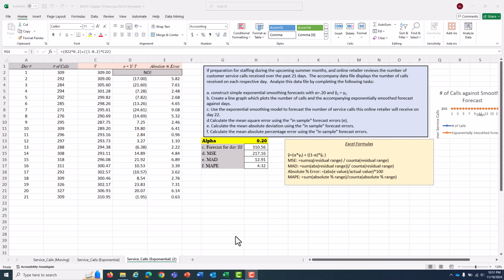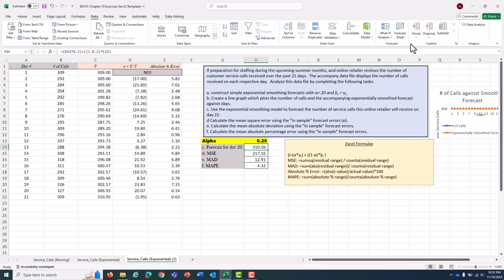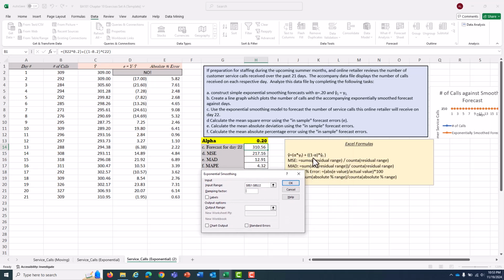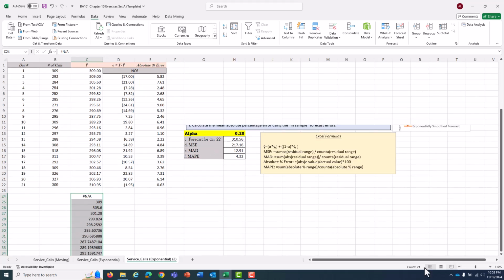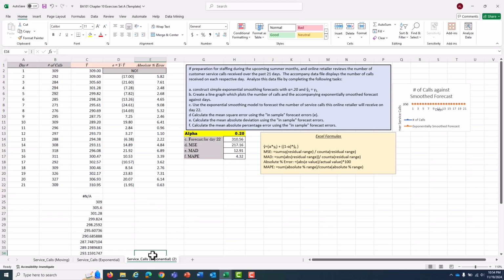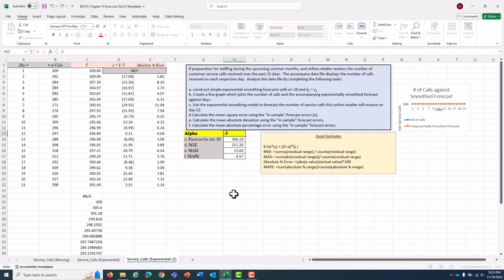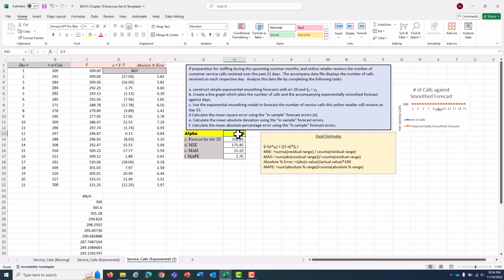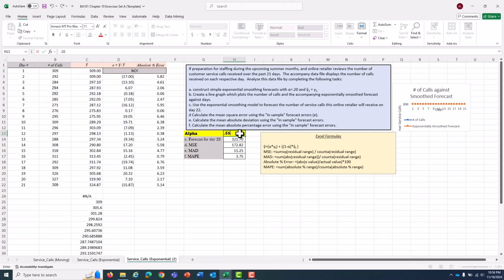BA101 Chapter 10 Example Set B Part Three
Example problem of how to format a spreadsheet to determine the optimal alpha level for creating an exponential smoothing model.